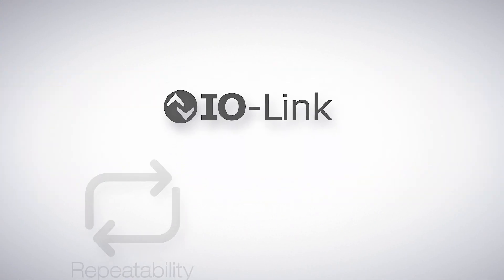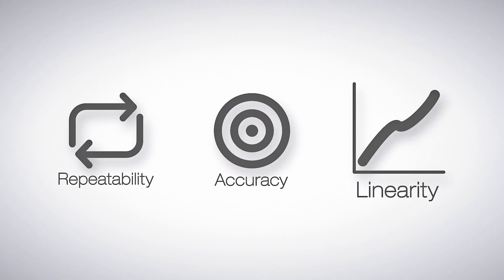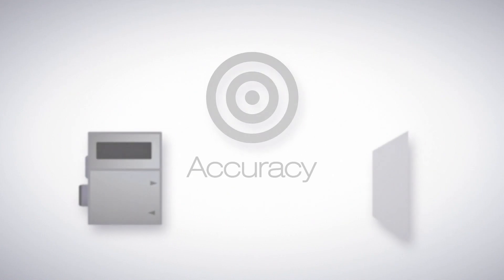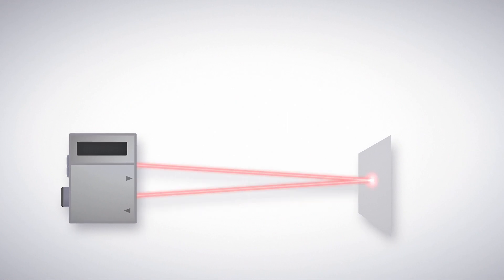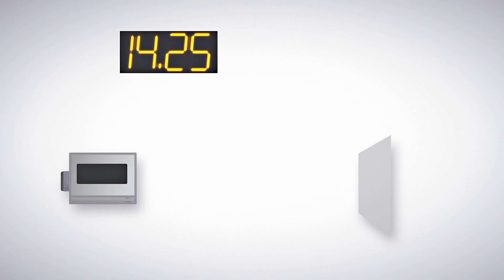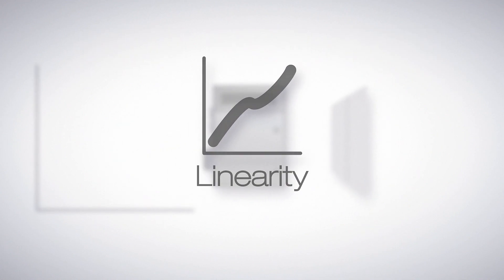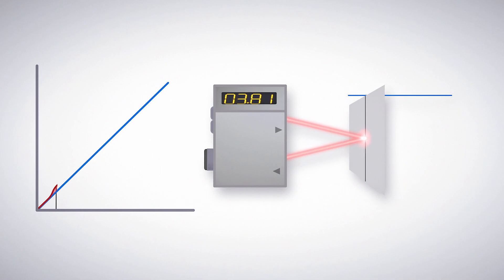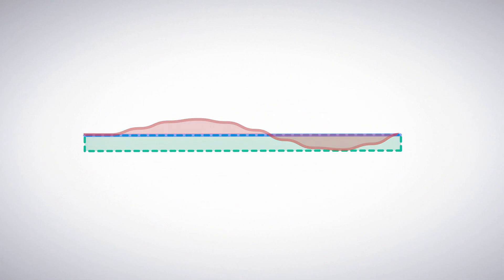Key Laser Measurement Sensor Specifications for IO-Link Applications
Learn about Repeatability, Accuracy, and Linearity, three key specifications used to describe laser measurement sensors for IO-Link applications. But not all specifications are equal indicators of real-world performance.